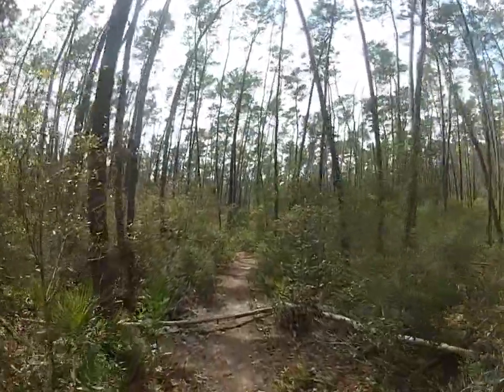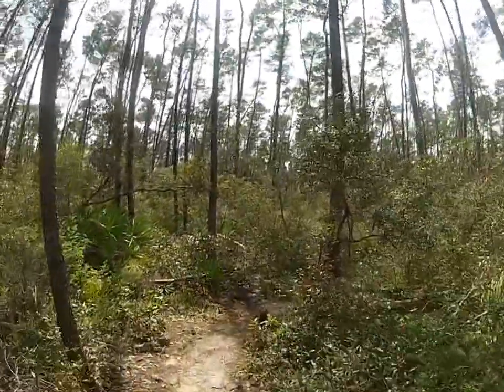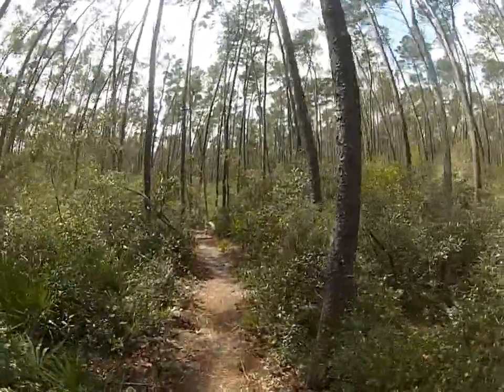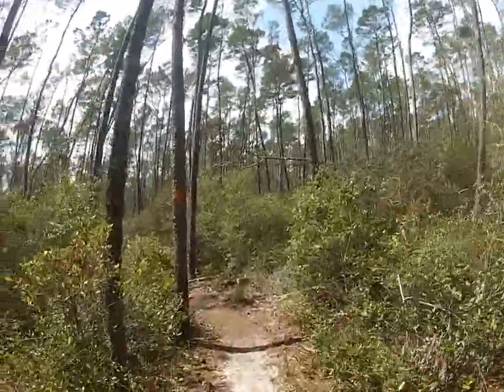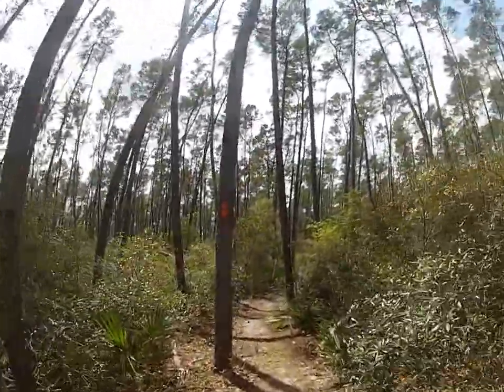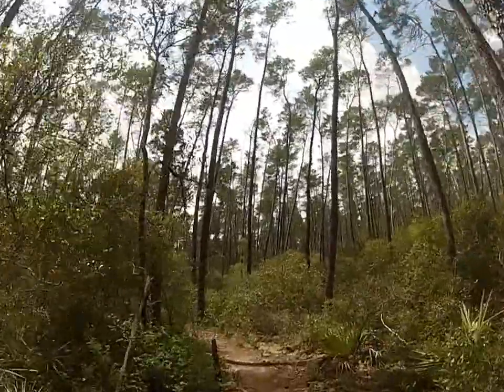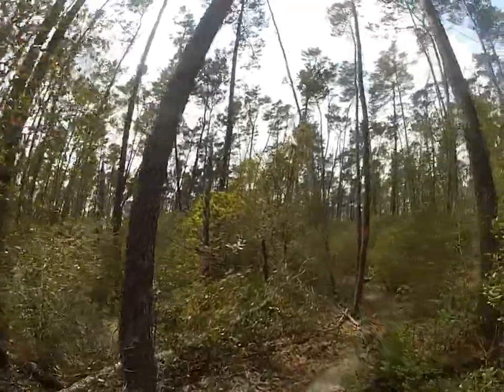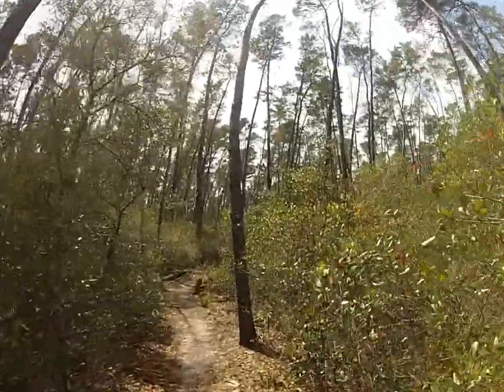Ocala National Forest (The Florida Trail)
The Ocala National Forest is located north of Orlando between the Ocklawaha and St. Johns Rivers. Encompassing approximately 383,000 acres, it is the southernmost forest in the continental United States and protects the world's largest contiguous sand pine scrub forest.
Although it is centered on high, dry, central scrub ridges, the Ocala National Forest is rich in water resources with more than 600 lakes, rivers, and springs, including three first-magnitude springs. Each an oasis surrounded by subtropical growth, our springs are some of the finest and clearest in the United States. Visitors can swim, snorkel, and dive in these crystalline waters year-round.